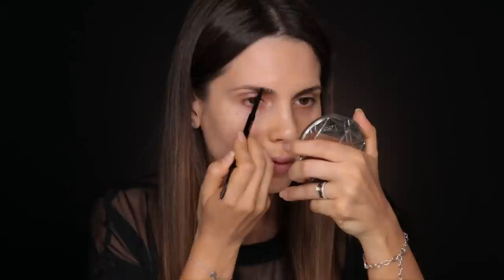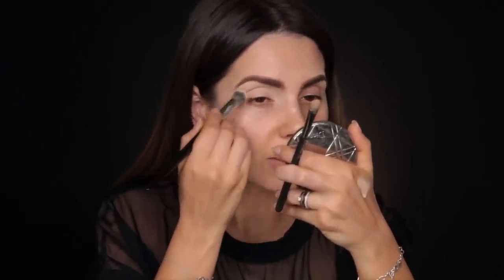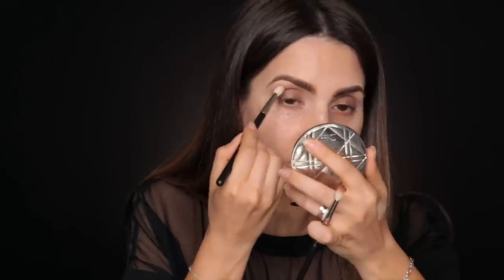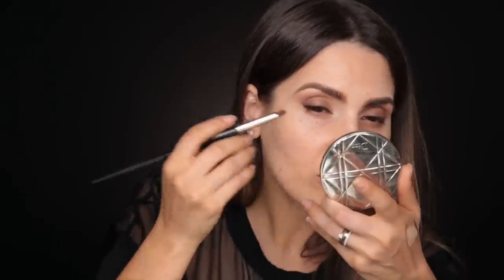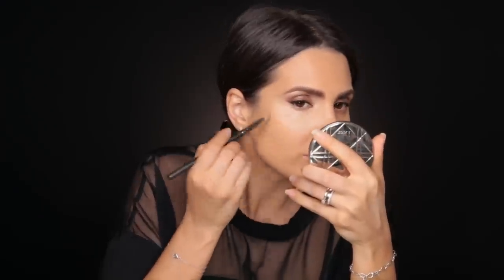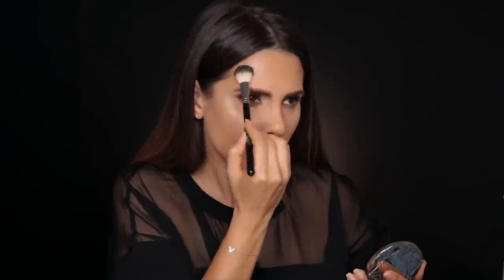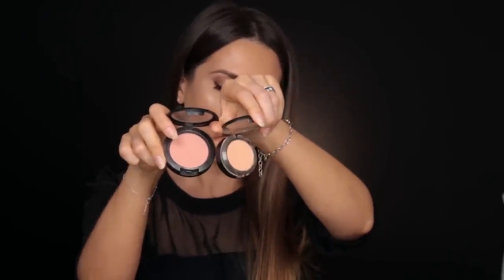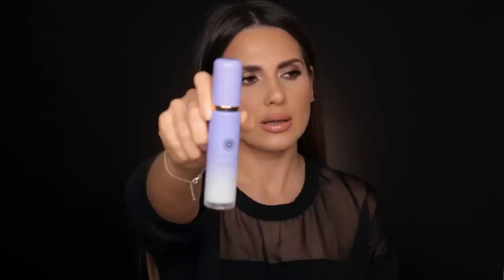KIM KARDASHIAN WEST INSPIRED MAKEUP TUTORIAL | ALI ANDREEA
Hi everybody,

So as you probably know, I was in New York  for the Masterclass that Mario Dedivanovic had with Kim KW.
I am a makeup artist for awhile now but I was just so curious to see both of them and you know... I'll find any excuse to go to New York :))
After the class I did this makeup inspired by the makeup Mario did on Kim, on my IG and you guys really wanted a tutorial so here it is !
I want to tell you I did not use the products he did. I  do have some of the products he used but mostly I was trying  just to adapt with whatever I had in my kit. I advice you to do the same when recreating a look, else it is just frustrating to go buy everything you see on  someone else.

I hope you enjoyed this video, it actually took me 3 h and a half to film it and I don't even know how I got up to 24 min only... I want to tell you everything I know and make your life just easier !

All the products mentioned you'll find them here in the description box.
Please comment and let me know  what do you think about this look .

YOU WANNA BE FRIENDS?

Tom Ford Cream and Powder Eye Color Naked Bronze

ABH Master Palette by Mario Colors Lula, Isabel, Violeta